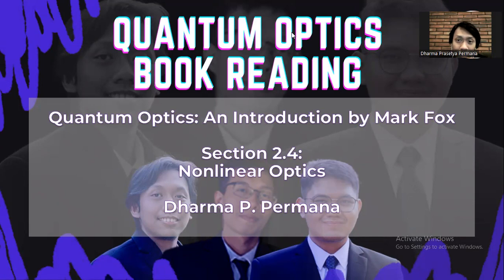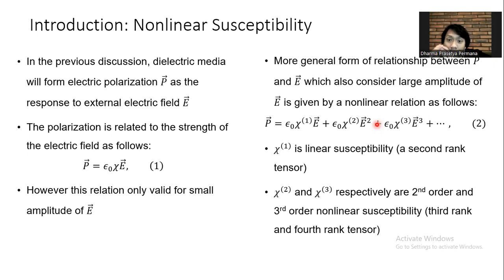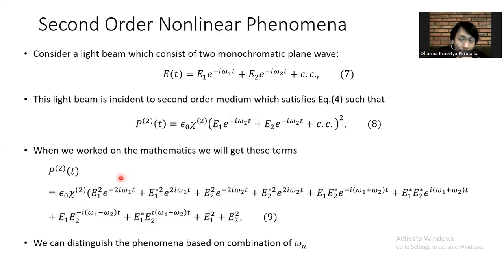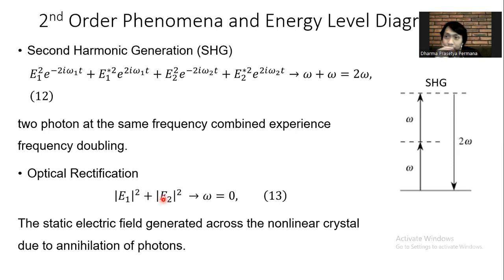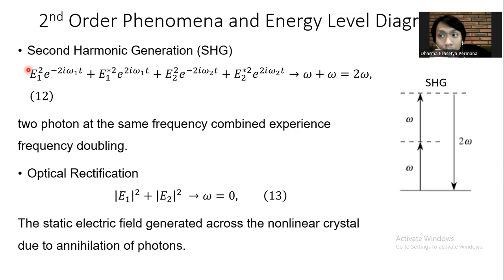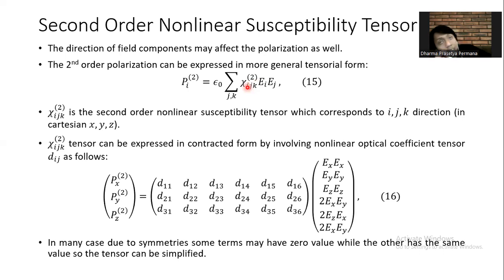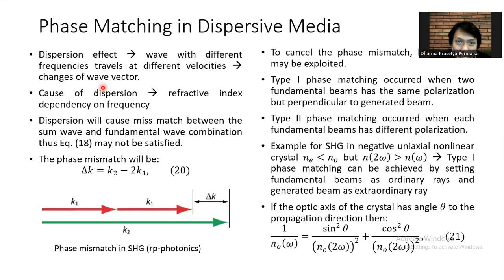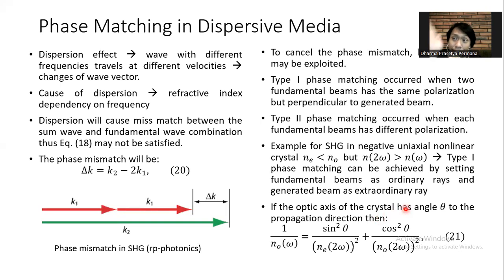Quantum Optics Book Reading #3 - Nonlinear Optics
This is the third meetings of the Quantum Optics: An Introduction by Mark Fox book reading session. In this session, we discussed about the nonlinear optics phenomena.

Featuring:
Muhammad Farhan (Physics ITB 2019)

Reference:
Fox, M. (2006). Quantum Optics: An Introduction. Oxford University Press Inc., New York